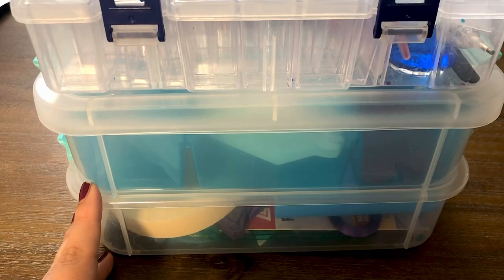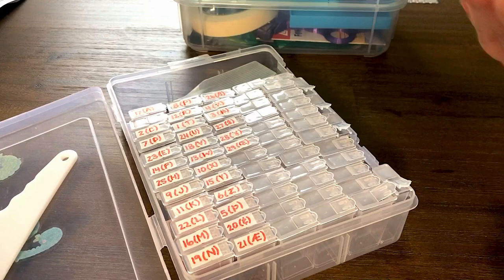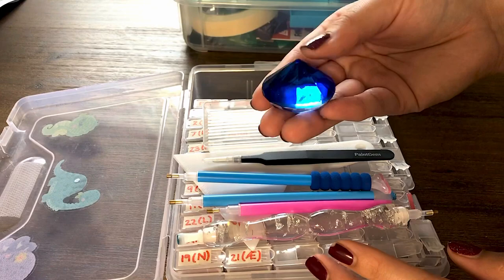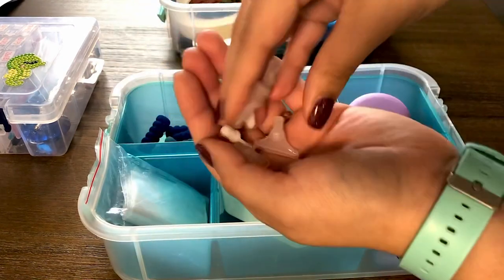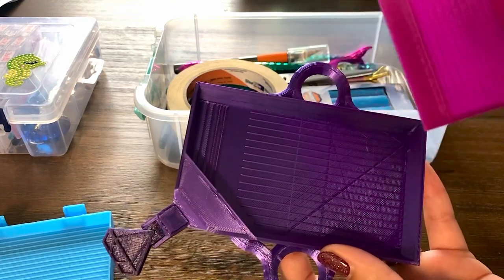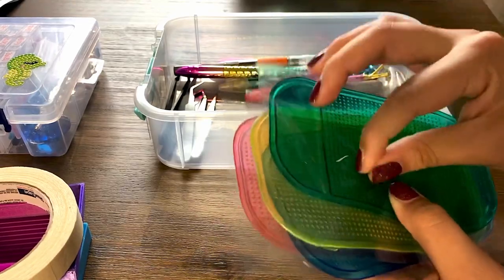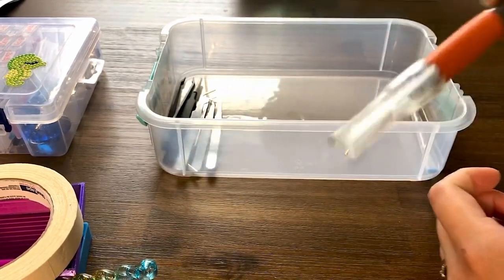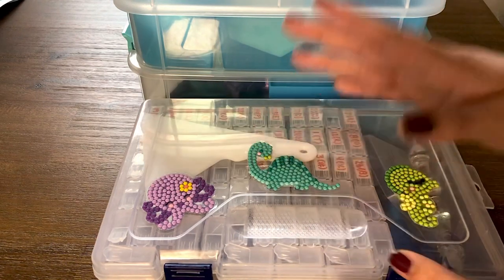My Diamond Painting Tools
64 piece diamond storage box
64 5D Diamond Painting Stickers
ARTDOT Set of 4 Diamond Painting Kits from Amazon (includes big blue tray)
Blue tack
Sticky mats and colorful diamond painting pens bundle
Forgot to mention I also use a light pad from Amazon

Premium Hand-turned Translucent Rain Drill Pen is no longer on the DAC website ): but they have other lovely pens
2 layer storage container (couldn't find it on the Target website, but here's a similar one from Joann's)